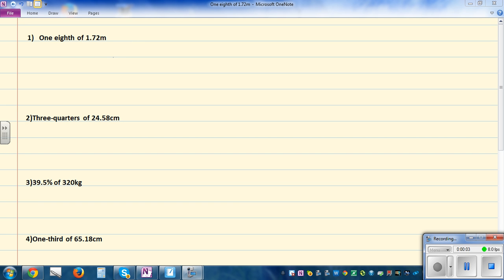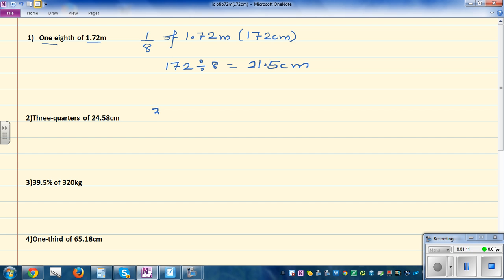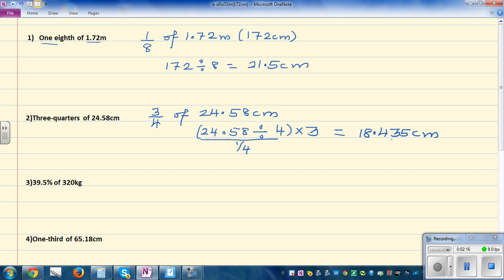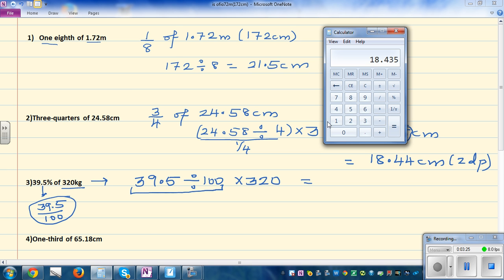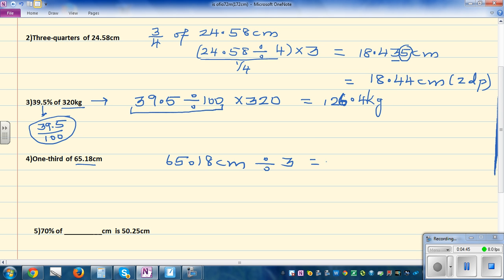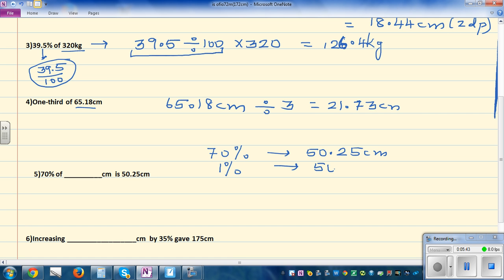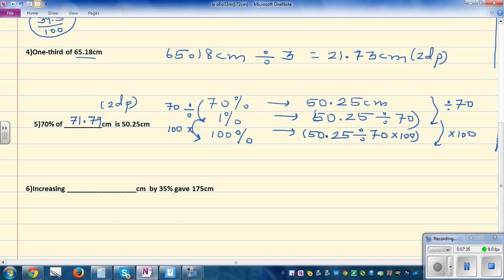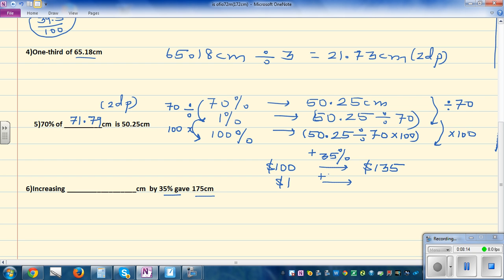Basic number skills required for NCEA Level 1